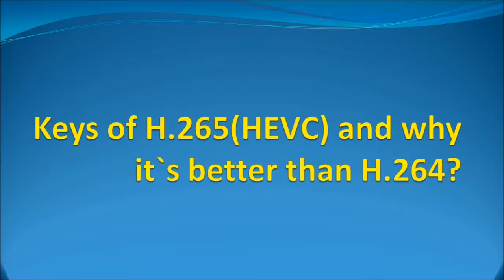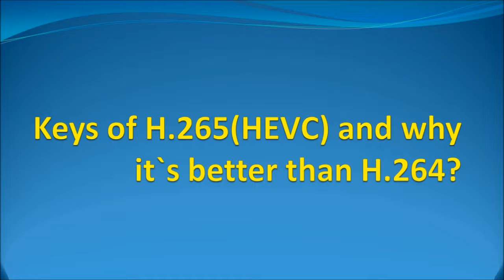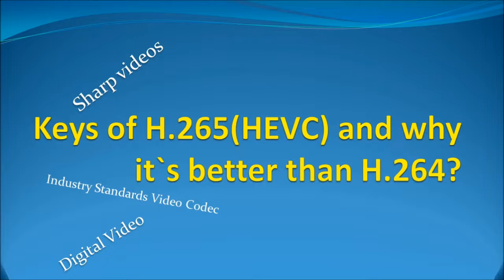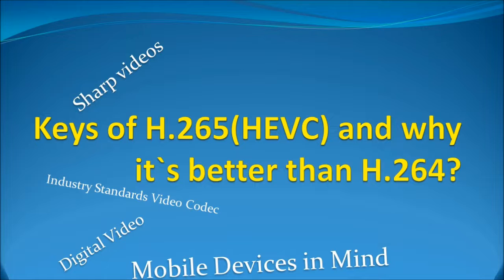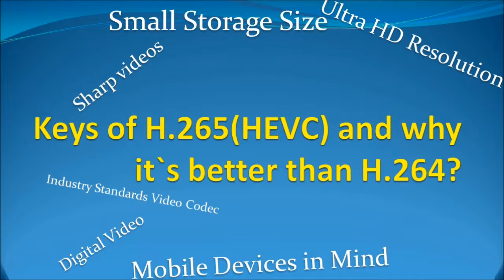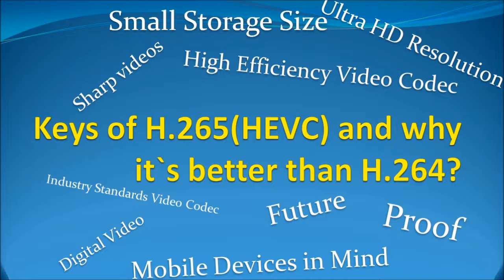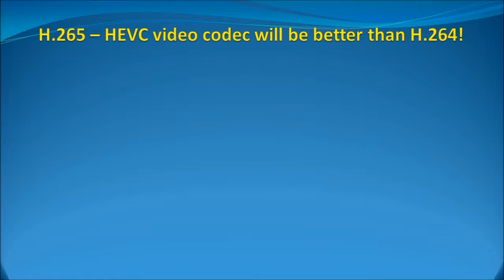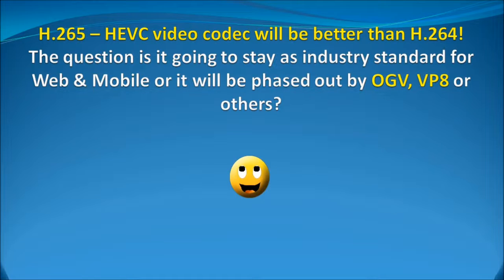What is H.265 HEVC video codec? H.264 vs H.265 video codec. H.265 Specs video codec. Video encoding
What is H.265 video codec? Review H.265 video codec. Specifications H.265 video codec? By watching this video you will get the information about H.265 video codec or also known as HEVC video codec. H.264 vs H.265 video codec and why H265 is better than h264? The new era of MPEG 4 and H.265.
This video was recorded with Moroz Video Capture software.

Share it, favorite it, twitter it, facebook it.

If you want to compare and see the performance H.265 vs H.264 running paralleled on the dual core tablet

Any comments are welcome. Thumbs up so more people can see it.

Did you do your taxes already? Dont forget due day is April 15.